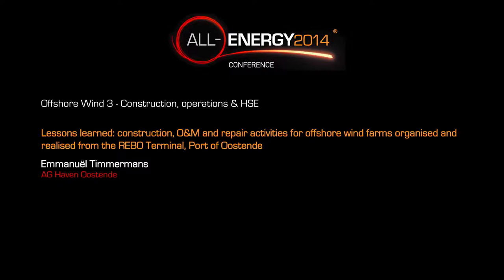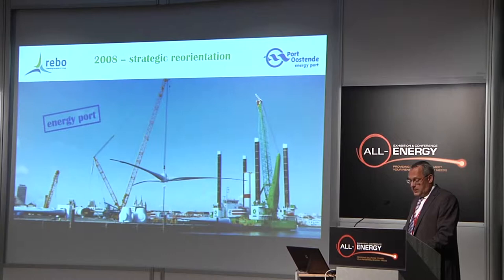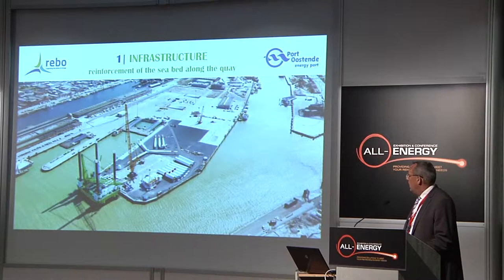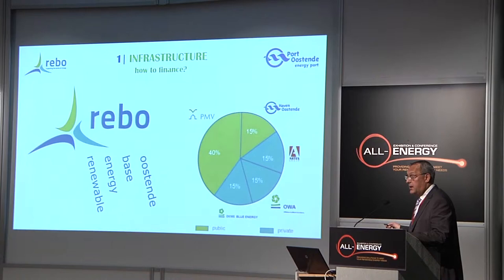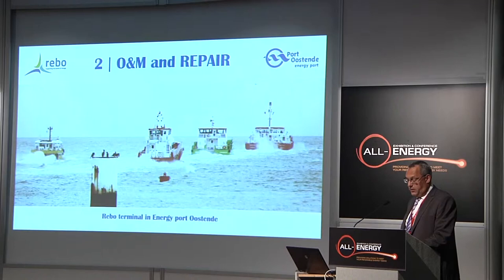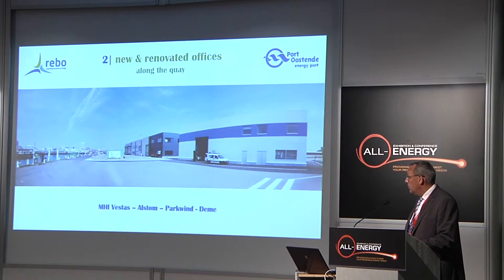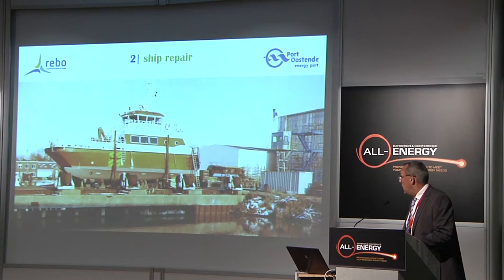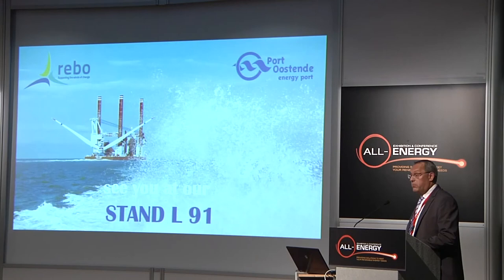Emmanuël Timmermans, AG Haven Oostende at All-Energy 2014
Offshore Wind 3: Construction, Operations & HSE
All-Energy 2014